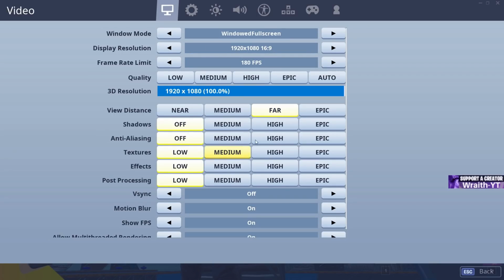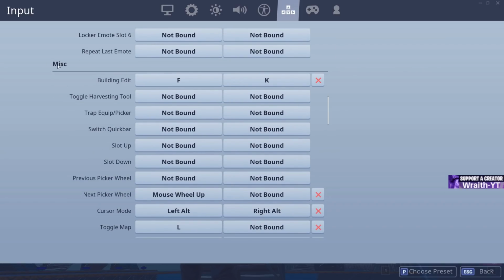New Fast Editing Guide! Fortnite Battle Royale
Hey guys in today's video i'm showing you how to edit way faster!

Hello guys!
My name is Wraith and I am a PS4 recently turned PC Fortnite player, although that allows me to know both sides of the game. Such as the sensitivity for PC and Console as well as helpful building and editing tips for both. My best suit I would say would be my 90 degree turns. My videos will be focused on helping you guys improve your editing, building and showing you good keybinds and sensitivity! Hopefully you guys stick around and hopefully stay with me as I grind to the Skirmish pro level.

- Wraith
how to double edit key fortnite,how to edit with 2 keys fortn,doube edit key,New Fast Editing Guide! Fortnite Battle Royale,how to edit faster,new fastest way to edit,how to edit faster fortnite,how to edit faster on fortnite,fortnite how to edit faster pc,advanced editing tips & tricks you need to learn,become the fastest editor in fortnite,advanced building edits,advanced building edits! fortnite battle royale